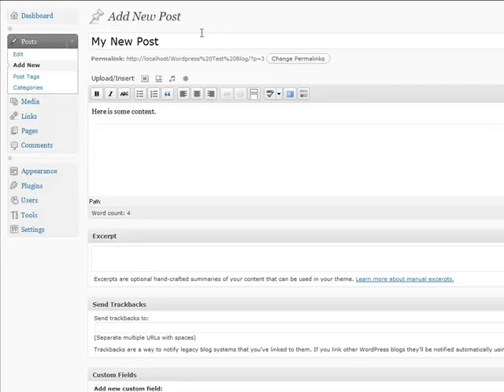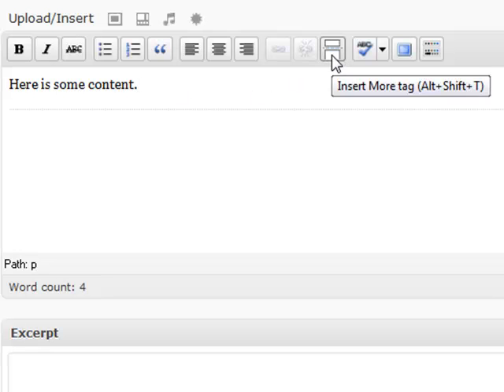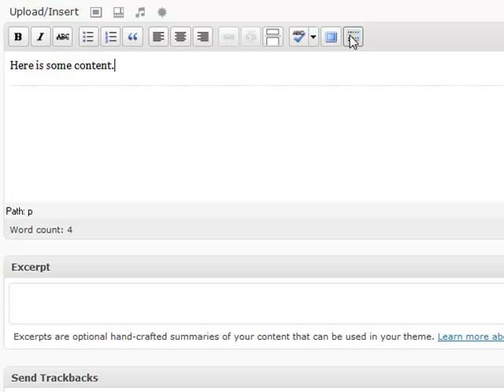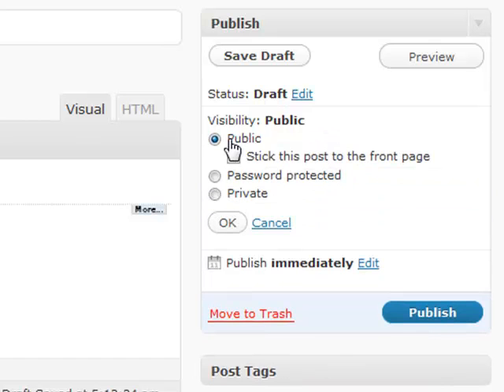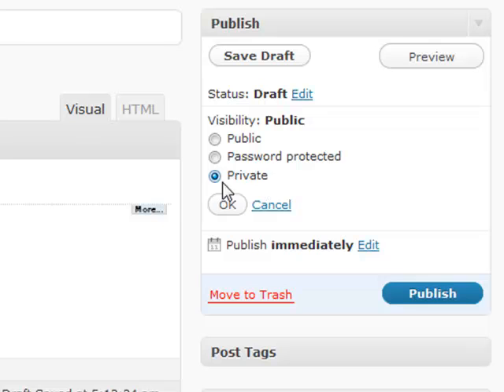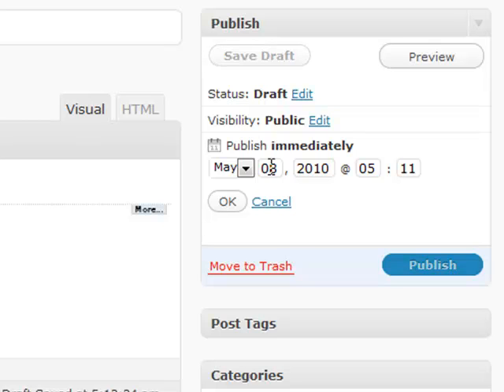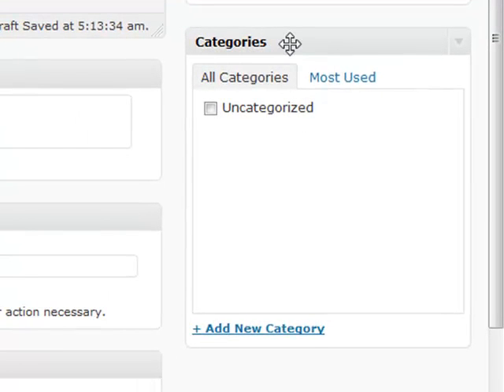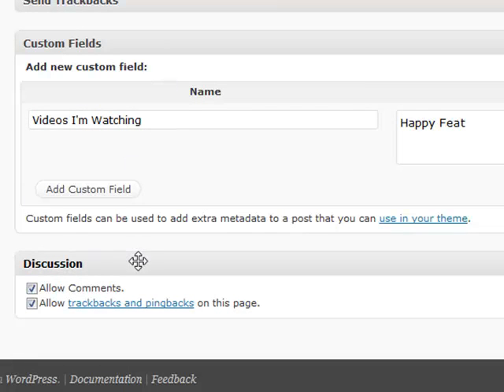How To Create A New WordPress Post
If your new to WordPress this video will help you create a new post.